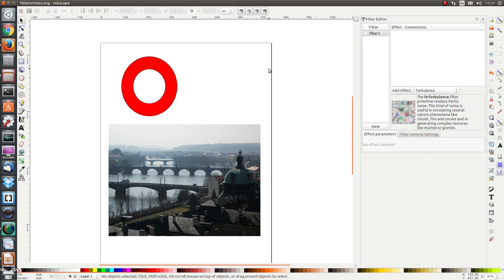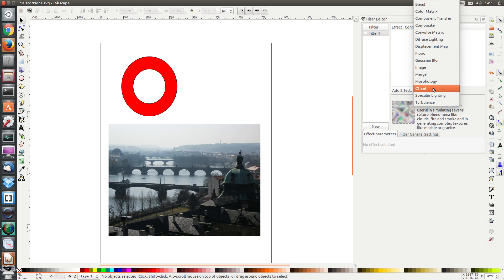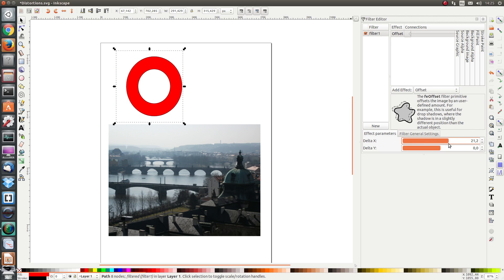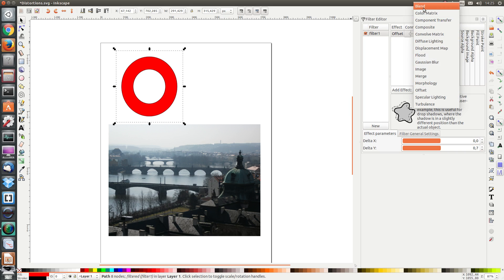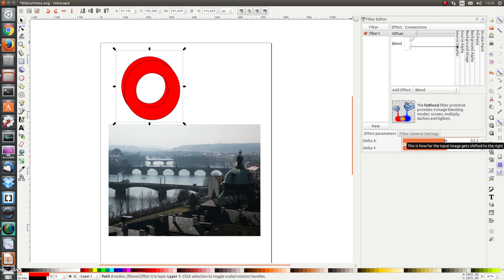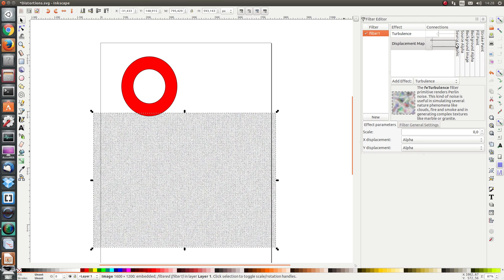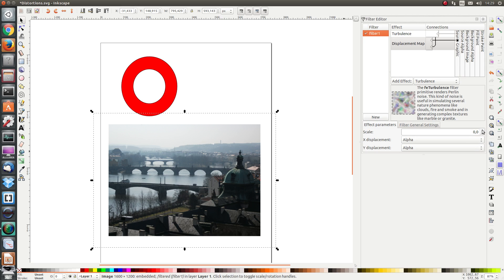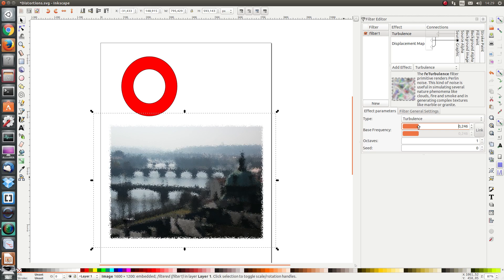Inkscape: Filter Primitives Morphology, Displacement and Offset Explained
Some filter primitives are discussed here: Morphology, Displacement and Offset

Offset:
-    Offset moves the object horizontally and/or vertically
-    Offset is particularly useful in combination with composite or blend

Morphology:
-    Erode makes objects thinner
-    Dilate makes objects fatter
-    Set the radius in the x and/or y direction to set the amount

Displacement map:
-    Displacement map distorts the image according to a map
-    The first input is the object to be distorted
-    The second input is the map
-    Set the degree of distortion with scale
-    The distortion can be defined as the amount of red, green, blue or alpha in the map.
-    The distortion in the x and y directions can be defined separately. (E.g. use red to define the x-distortion and blue to define the y-distortion)